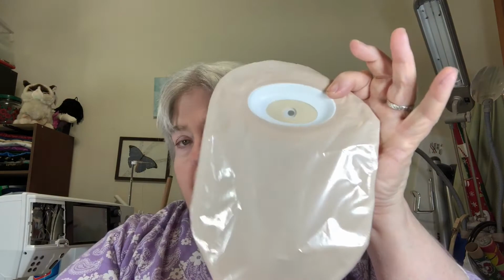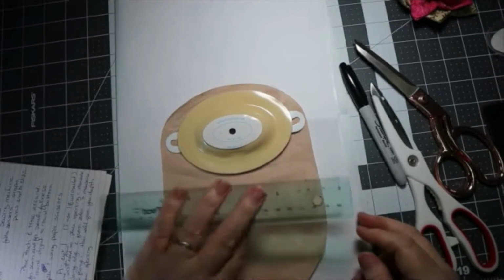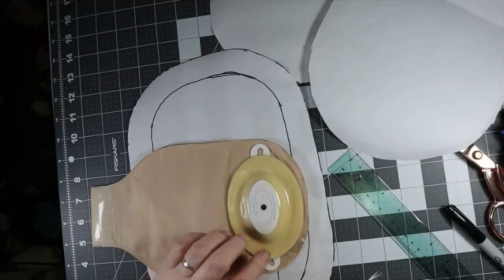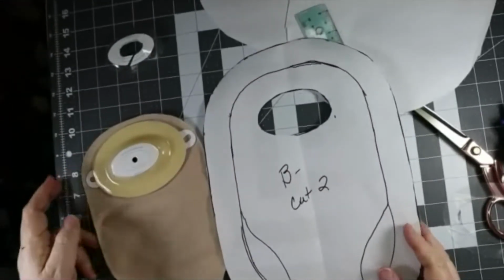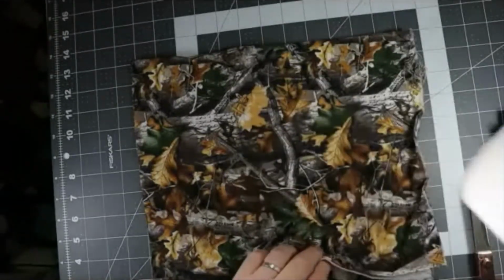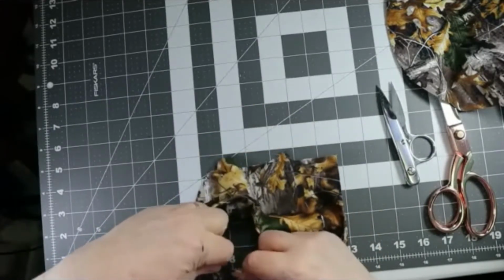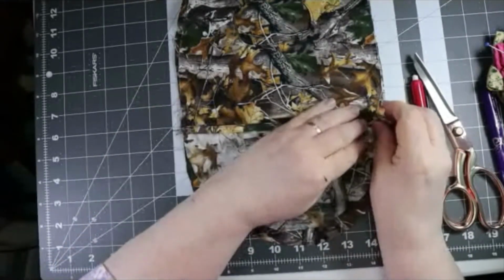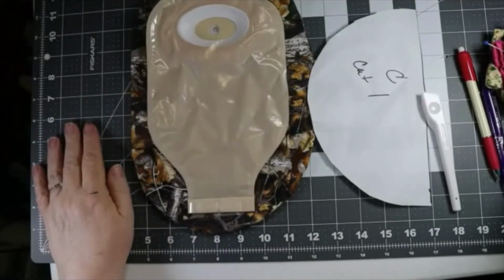How to draft a pattern for a ostomy pouch and sew it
Happy Mail
Jane Wynn
P.O.Box 284